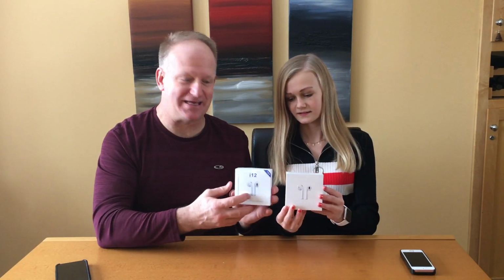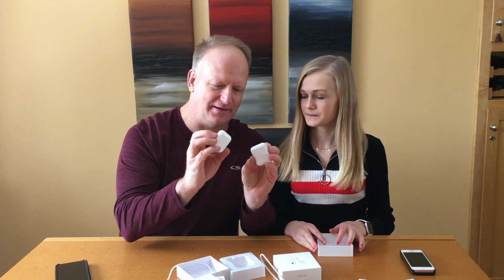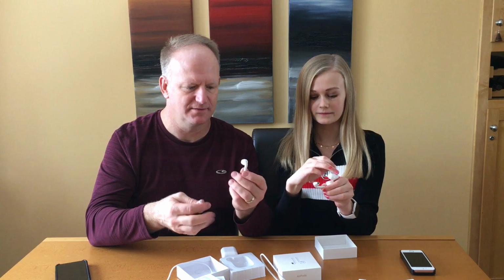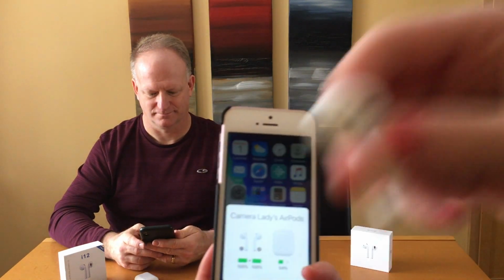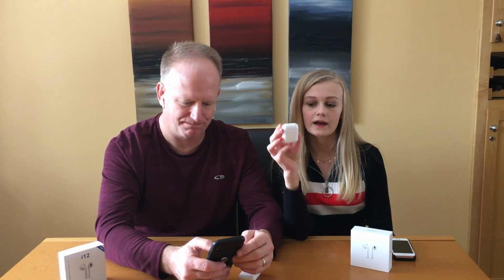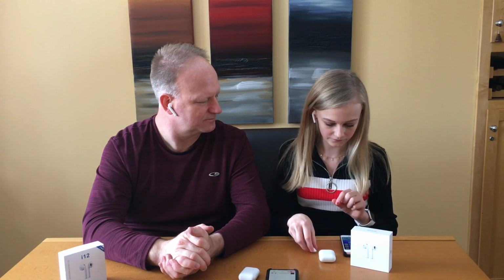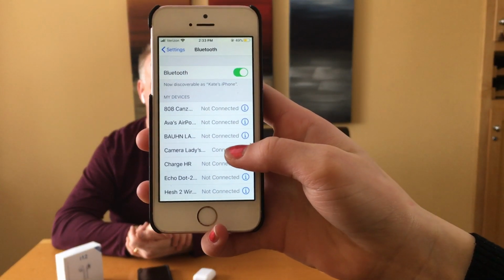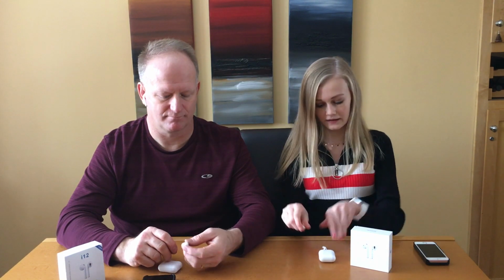AirPods vs. CoddlePods; Is the $120 savings worth it?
In this video, Dave and Camera Lady, talk about the wireless earbuds they both chose to buy. Is the $150 AirPods worth the price compared to the $30 i12 TWS CoddlePods?

NOTE: UPDATE NOT IN VIDEO.
The coddlePods do not show you the battery life left in them. The AirPods have a % listed on the phone. the CoddlePods are supposed to have a blinking light to show amount left. but they seem to die faster than I ever need to check. Still work fine, but need to charge more often.